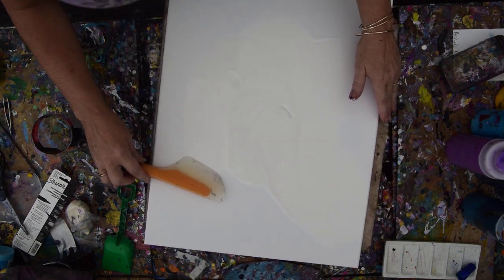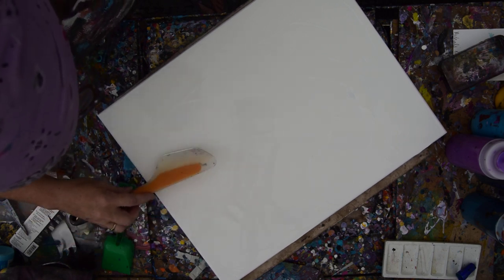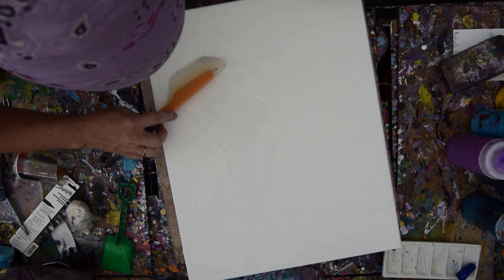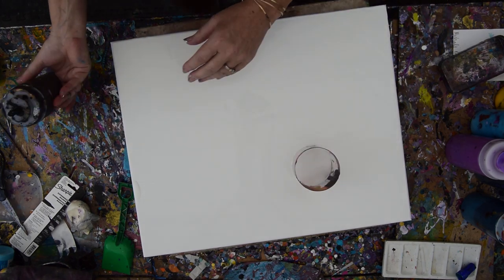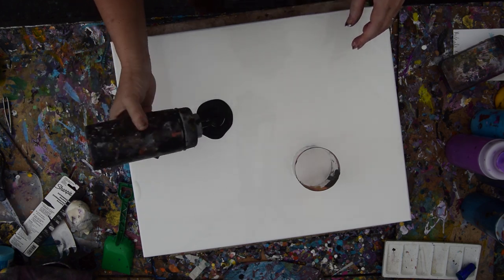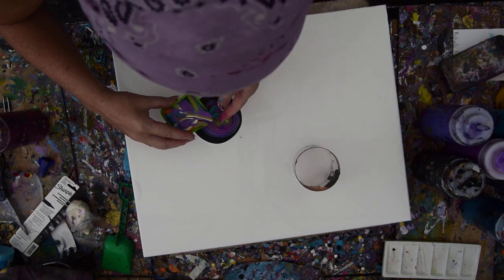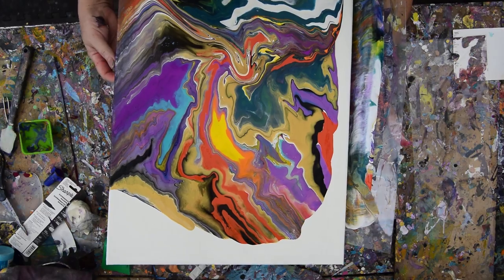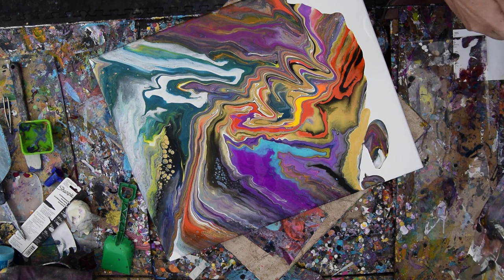#5782 Fantastically Patterned Poured & Tilted Abstract Fluid Acrylic Pouring 9.13.19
I am using a 16"x20" stretched canvas. All the paints I use are acrylic paints mixed with additives to help them flow more easily. All my colors are stored and mixed in squeeze bottles for ease of use. I keep the bottles of pre-mixed acrylic paint colors ready to go. I make up a container with a variety of beautiful colors added from squeeze bottles in layers to use as a ring pour cup. I spread a thick layer of white paint to cover the whole surface of the canvas. This will help the next colors I add more easily. I am using a cylinder made from a section of a tennis ball can as an inversion pour container to add colors into and use the already mixed colors also. I have 3 areas of colors (one is the inversion ) I surround all the puddle and the cylinder with more colors and finish adding the last of the paint onto the canvas and including a few more colors into the puddles. Time to flow paint by tilting the canvas after I pull up the cylinder releasing the paint inside  I tilt and flow the colors in all directions to cover as much of the canvas as possible before using an edge catcher to stop paint from escaping. I pool the paint on the edge catcher and tilt the canvas back again to reintegrate the flowing paint into the design. I remove the residuals for the edge catcher using a silicone spatula and add that paint back into the canvas. I see I want more color and add it.
When the whole canvas is covered I am almost done and what's left is minor manipulation with a bamboo skewer and the air tubing I blow through to agitate the paint and patterns are appearing. I love how different these colors are and the agate style pattern is very cool, I am very happy.

My "pouring" mixture is 3/4 Floetrol with 1/4 (estimated) GAC800 from "Golden" (prevents cracking and adds shine to dry artwork.)mix into it thoroughly. Depending on the paint the amounts of color can vary. I like to begin with half pouring mixture and half color. After that is mixed VERY thoroughly I add more pouring mixture until the viscosity (thickness) is like warm hone. If I want it thinner I add more Pouring mixture. If the color is not strong enough I add more pigment.
   When mixing colors my amounts are always estimated and then altered to get the right consistency I like. I use plastic squeeze bottles with measurements on the side.
  I add a marble size steel ball bearing to aid in the mixing process. Marbles work well too but exercise caution if you end up with more than one they will shatter in the mixture eventually. It's imperative (Important) that all mixture be shaken thoroughly once before using in any session the first every time! The consistency is usually medium "body" weight, but other weights are usable with minor adjustments.
   All my acrylic paints are mixed in advance and contained and stored in squeeze bottles. If you are not using squeeze bottles, I suggest using a container that has a tight-fitting lid or seal the container with Glad sticky wrap. I have often used the 4oz size plastic deli containers, and the paint keeps for a long time in them, but you must stir before using the mix again. Floetrol and other flow agents will rise to the top between uses. None of my acrylic paint has any added silicone. To create the pearlescent effects seen in most of my artworks, I use "Golden's" Iridescent pearl "Fine" added to colors. I add a good squirt directly into whatever I am mixing in. I recommend experimenting to find out how much is enough for your ideal shimmer.